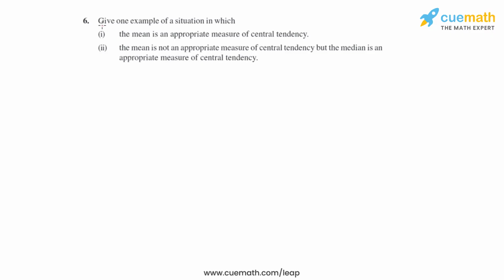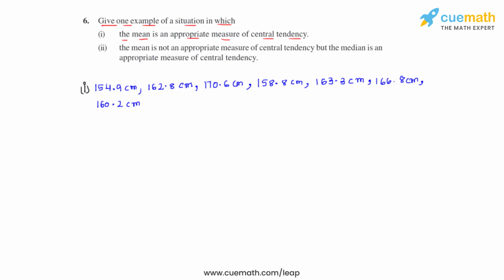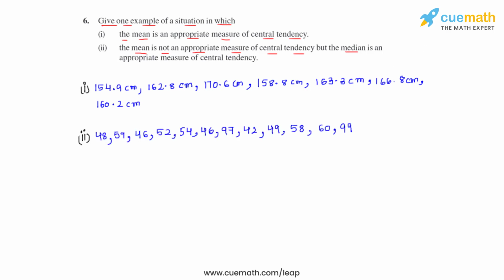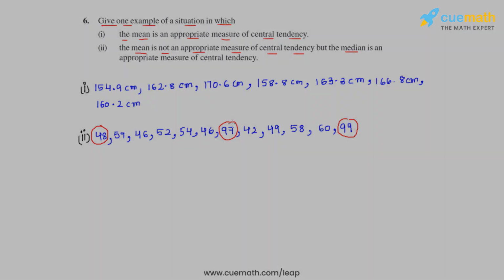Ex.14.4 Q6 Statistics - NCERT Maths Class 9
To download pdf of all text solutions for this chapter click here NOW